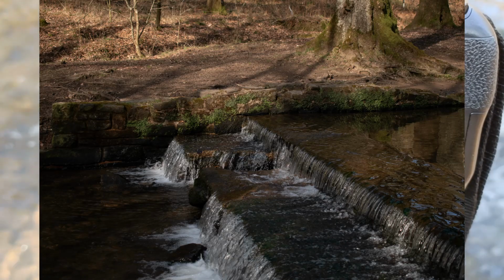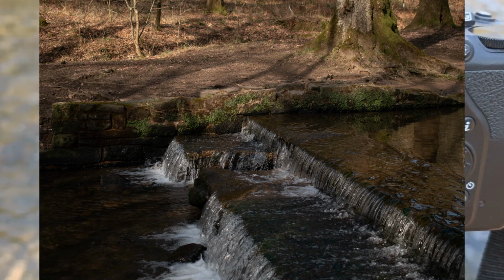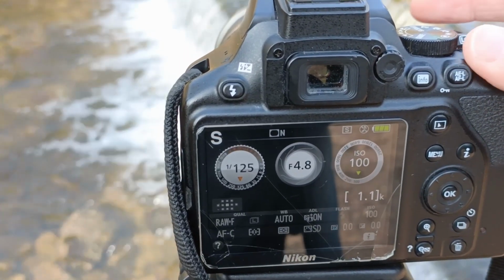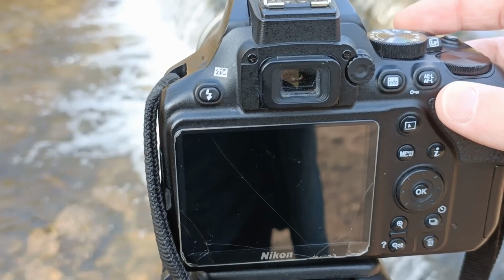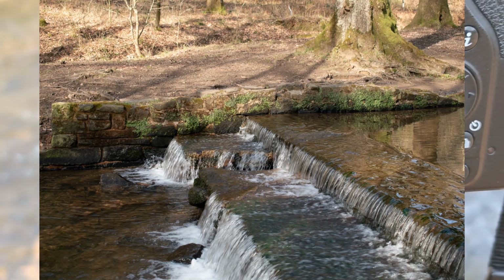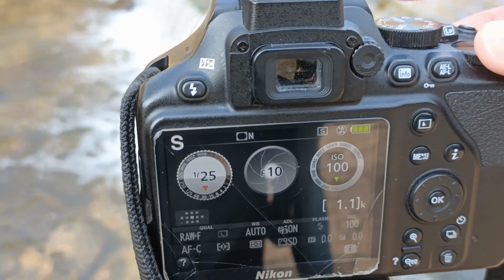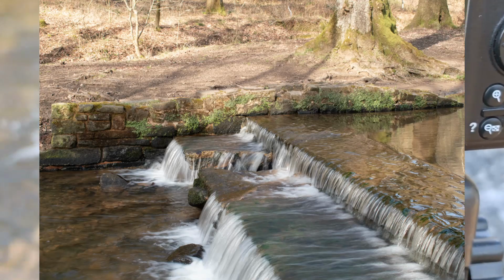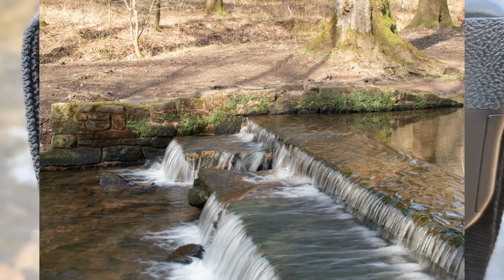How to use Shutter Speed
This week we're looking at how to use shutter speed, one of the three elements of the exposure triangle.

We'll talk about the theory and try two experiments, one to look at how shutter speed changes the blurriness, and the other to see how it changes your image brightness. All you need is your camera and something moving.

This is all about how fast/slow the shutter opens and so how much movement it captures!

00:00 Introduction
00:46 The Theory
03:28 Experiment 1 - Movement
08:20 Experiment 2 - Brightness
11:08 Wrap-Up